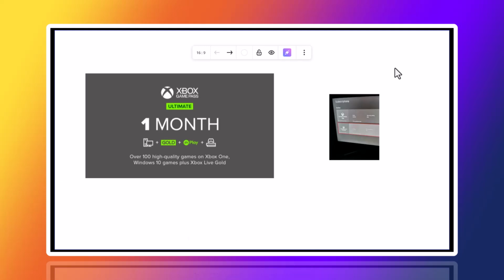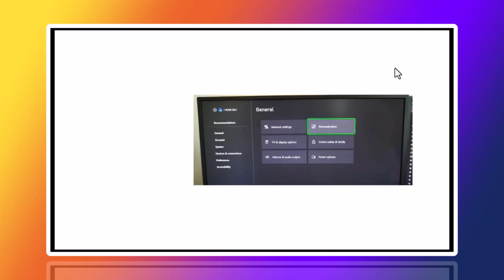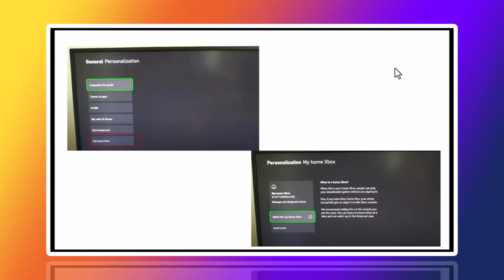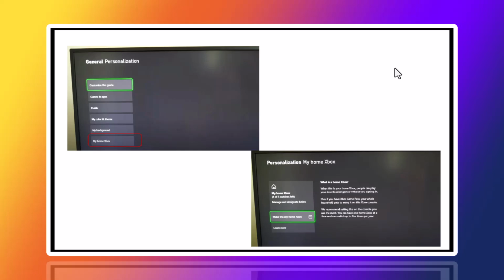NEW! How to Transfer Xbox Game Pass Subscription to Another Account in 2025!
Need to move your Xbox Game Pass subscription to a new account in 2025? 🔄 In this step-by-step guide, I’ll show you exactly how to transfer or share your subscription using account sharing, Microsoft family settings, and Xbox home console setup. Whether you upgraded to a new profile or want to share Game Pass with family or friends, this quick tutorial makes it simple. 🚀🎮